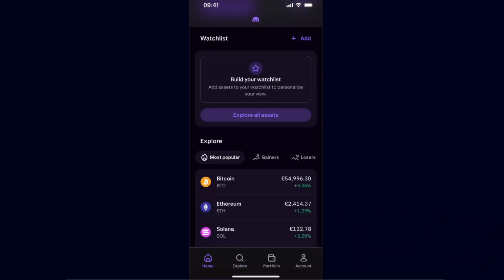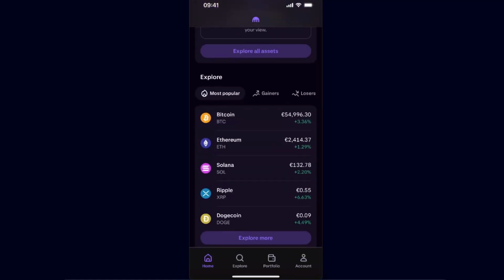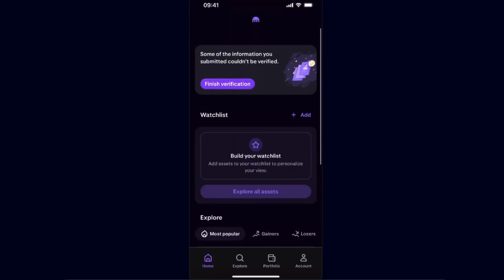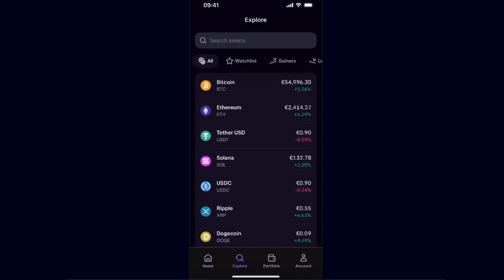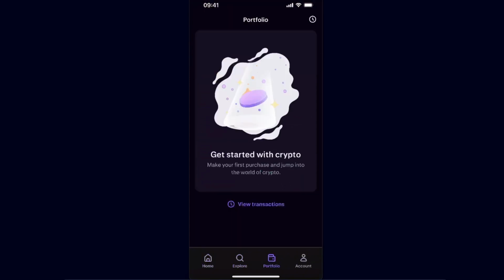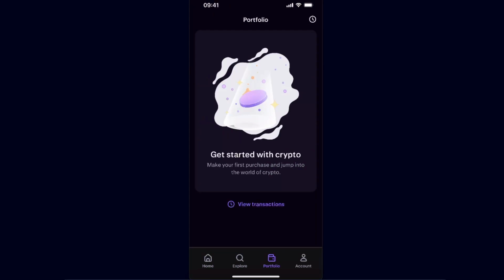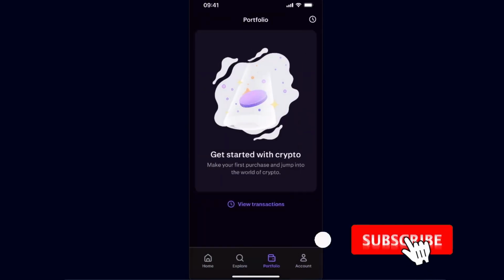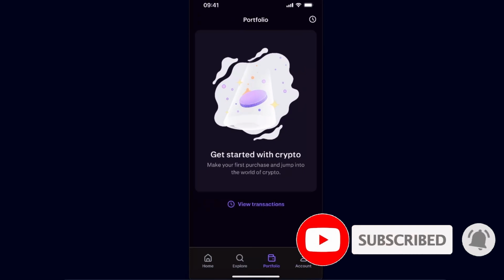How To Check Your Balance On Kraken App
In this video I show you How To Check Your Balance On Kraken App!